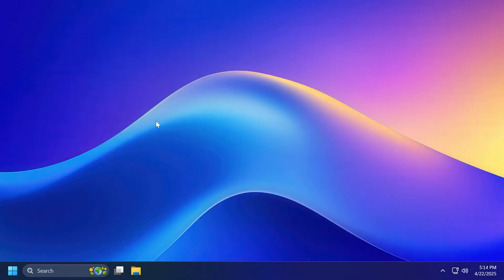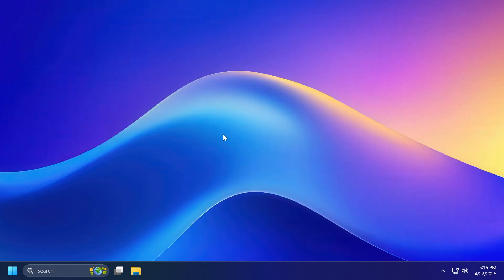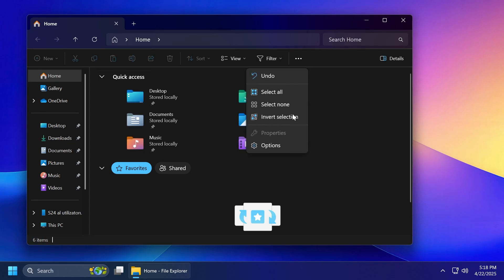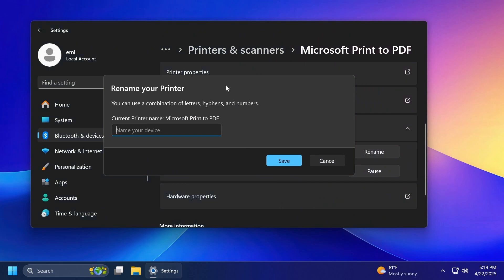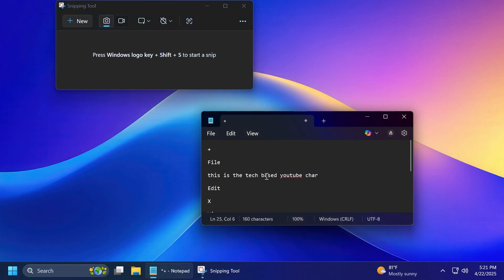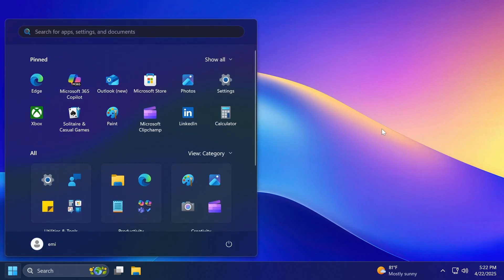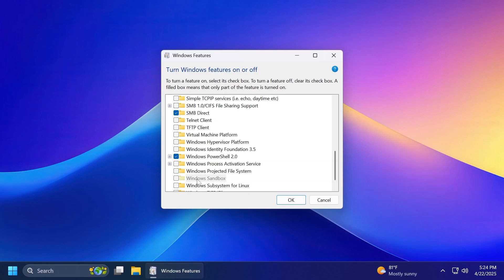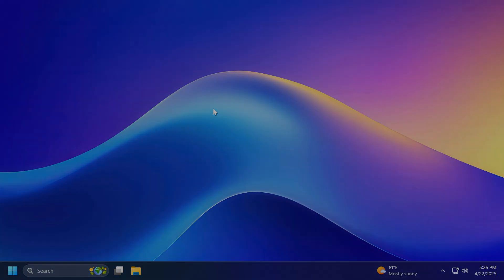New Windows 11 Build 26200.5562 – New Quick Settings, New Dialogs Design and Fixes (Dev)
0:00 Intro
0:42 New Text Actions in Click to Do for Copilot+ PCs
0:57 New Windows Search Box Feature for Copilot+ PCs
1:04 New Voice Access Features
1:36 New File Explorer Open Folders in the same Window
2:01 New Widgets Notifications Settings Page
2:15 New Windows Security App Change
2:29 New Rename Printer Dialog in Settings
2:52 New Driver Command
3:04 New Snipping Tool Feature to Extract Text without a Screenshot
3:50 Start Menu Fixes
4:07 Windowing Fix
4:16 Search on the Taskbar Fix
4:25 Input Fix
4:31 Task Manager Fix
4:38 Voice Access Fix
4:43 General Fixes
5:01 Other Fixes
5:18 Known Issues in this Build
5:52 Outro